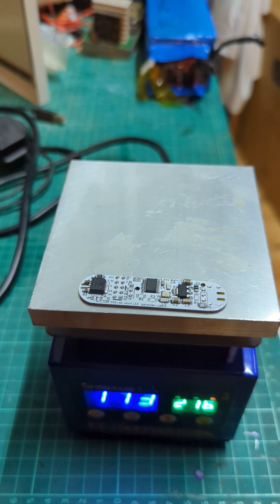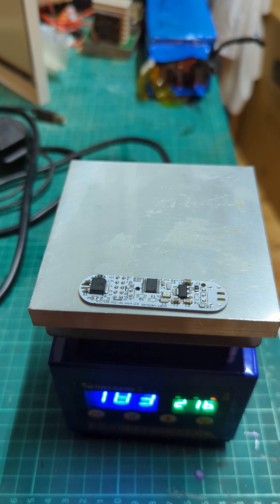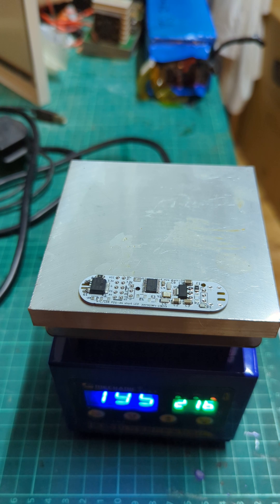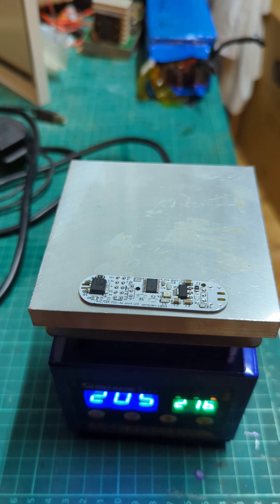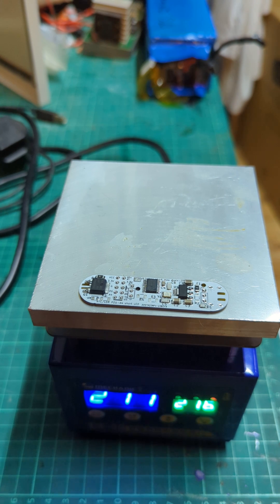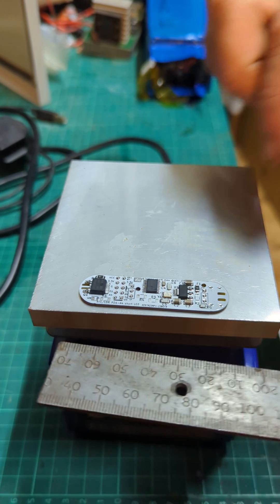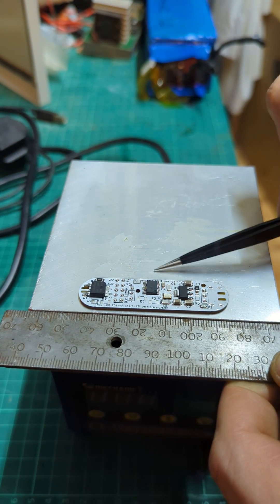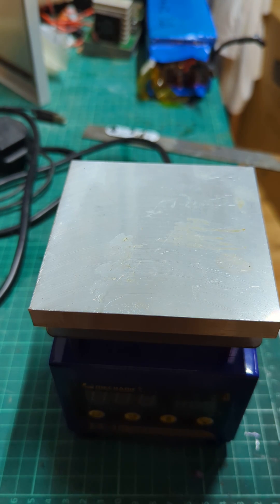LED dimmer based on el cheapo CH32V003 microcontroller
CH32V003 based LED PWM dimmer running at about 19.8khz
Should be capable of 2A without external heatsink at 16.8V in from a custom lithium pack driving 2m of COB led strips in a cabin in the woods.
The Strips are 12V and at 16.8V when the battery is fully charged the duty cycle is kept at around 30% to limit the current through the LEDs